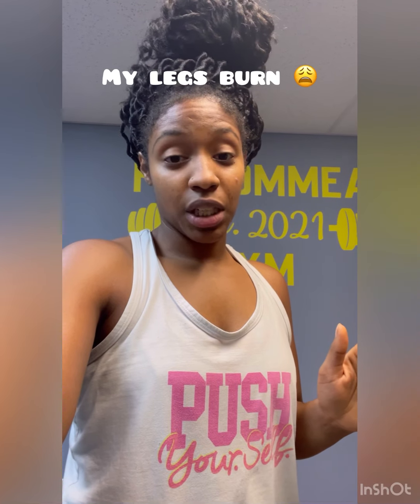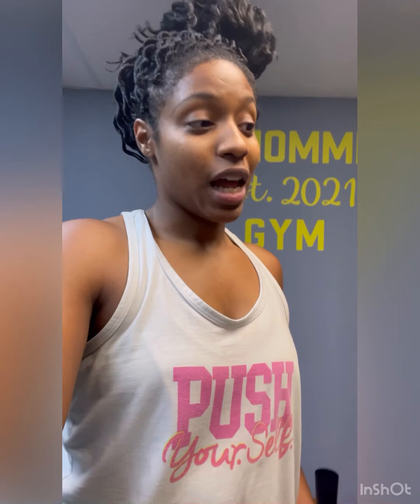Quad focused workout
Want to grow your quads?  Try this workout!

Musician: LiQWYD